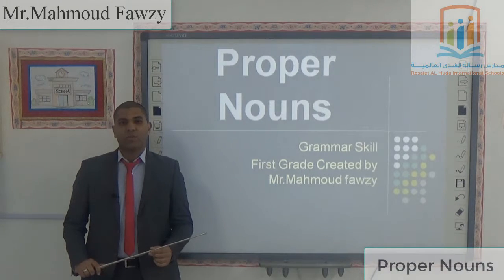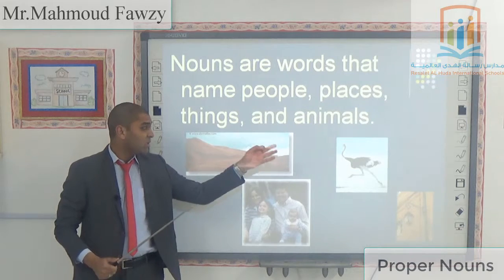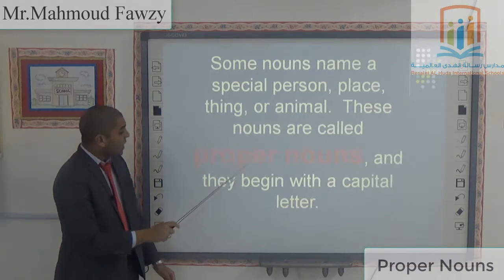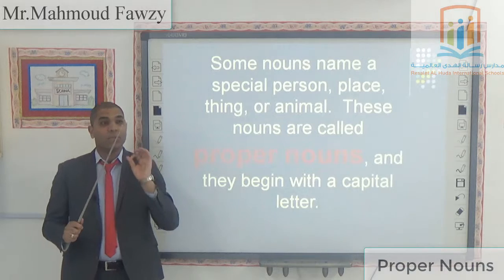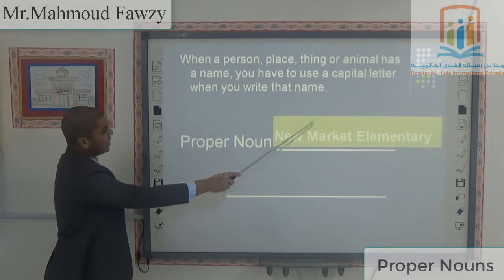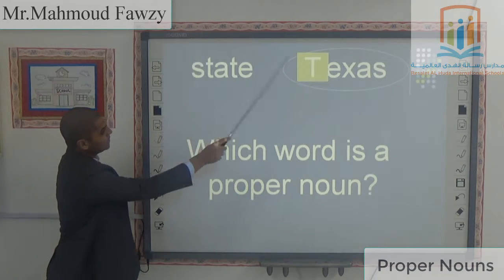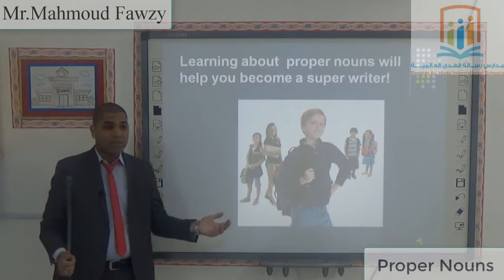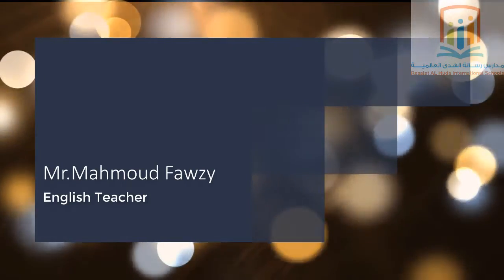Mr Mahmoud Fawzy 1 (Proper Nouns)